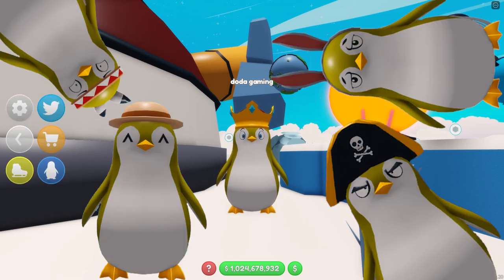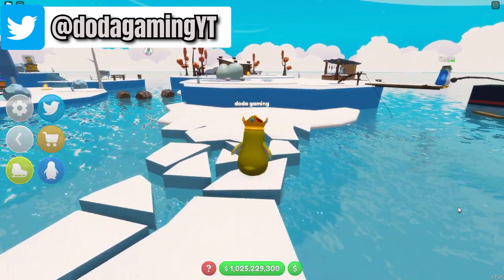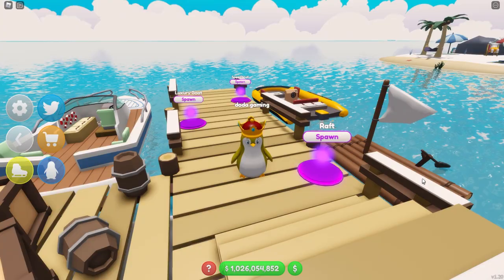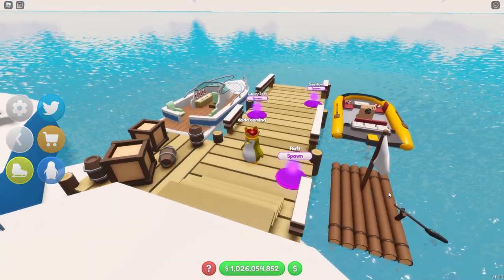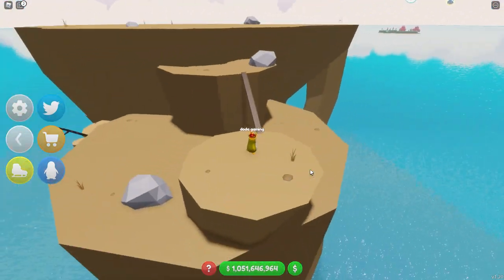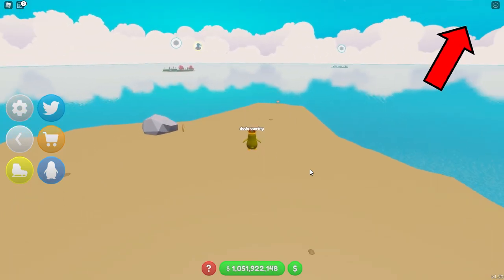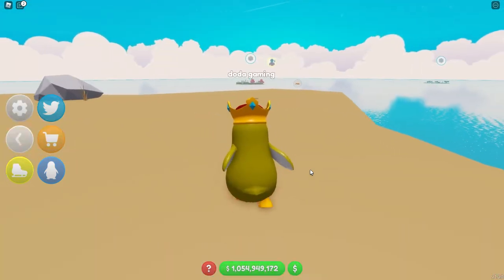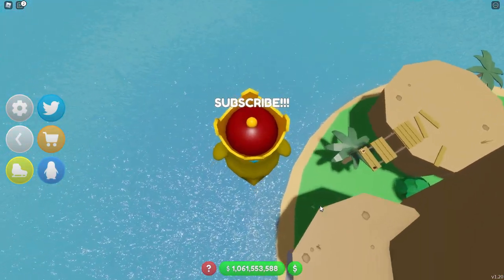All SECRET Hat Locations! - 🐧 Penguin Tycoon (Roblox)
Showing you all the secret free hats locations in🐧Penguin Tycoon (Roblox) !
Check description for useful links! 👇
💰 Don't forget to use code "release" and join  "Wildfire Interactive" Roblox group for FREE in-game CASH! 💰

In this video you'll see:
✔️How to get Pirate Captain Hat in Penguin Tycoon
✔️How to get Feather Hat  in Penguin Tycoon
✔️How to get Straw Hat in Penguin Tycoon
✔️How to get Bunny Ears in Penguin Tycoon
✔️How Luxury Boats looks like in Penguin Tycoon

Hope you enjoyed this video! And don't forget to leave a 👍 if you did, it means a lot to me!